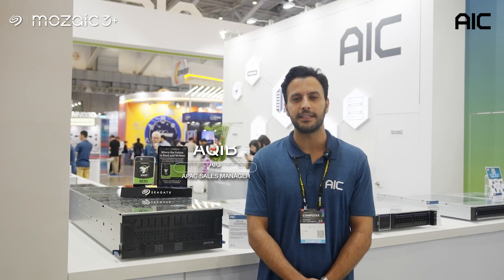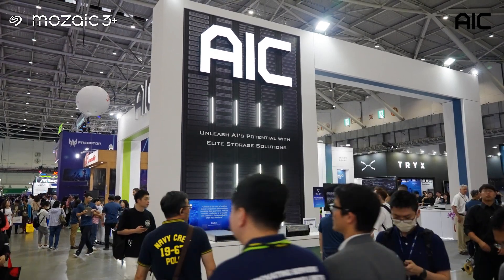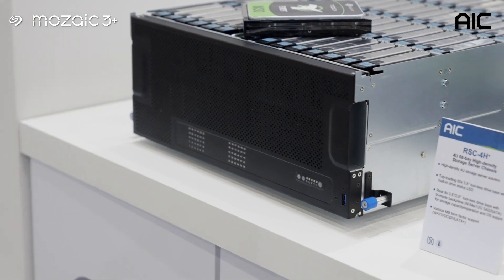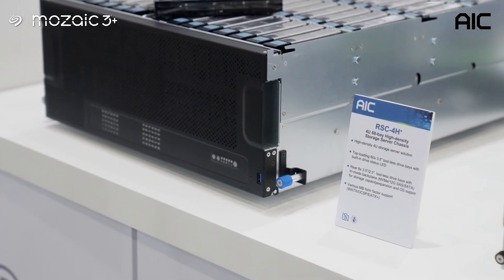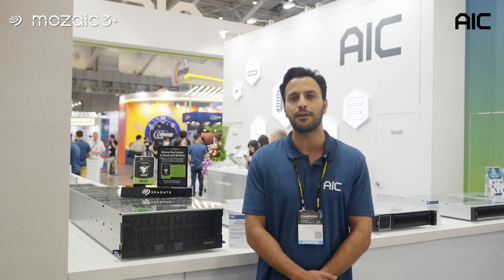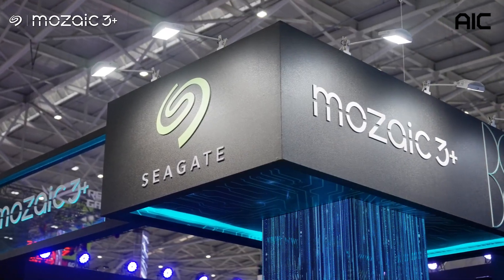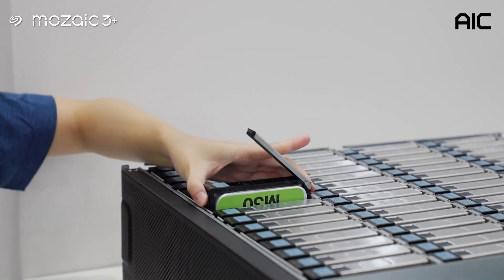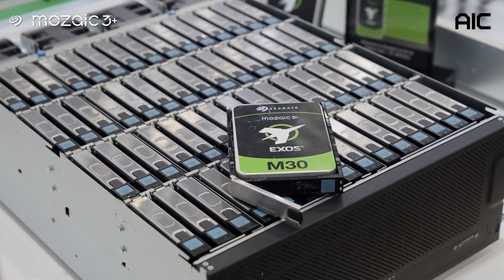AIC PC and Mozaic in COMPUTEX | COMPUTEX TAIPEI 2024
Welcome to COMPUTEX ! Let's find SeagateMozaic everywhere with our partners in the AI era!